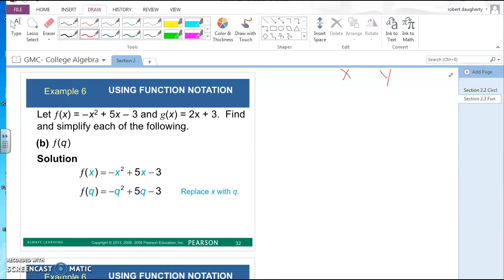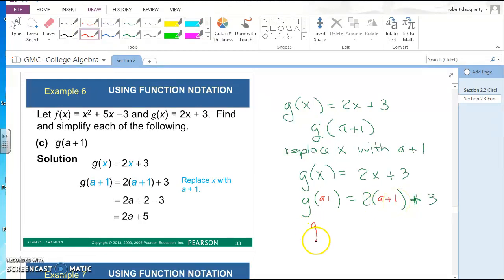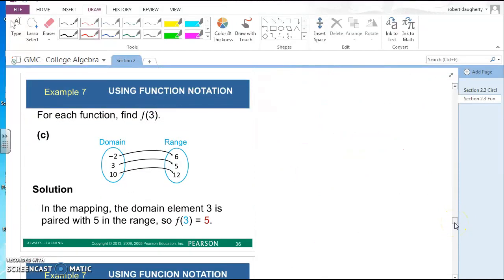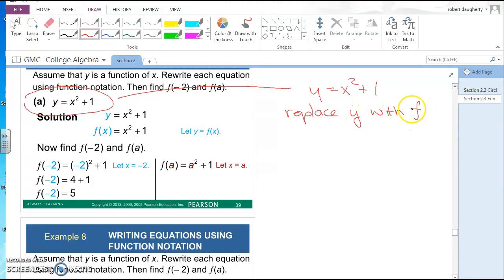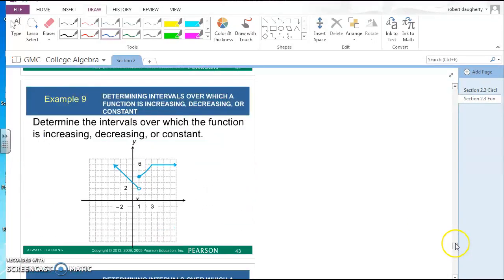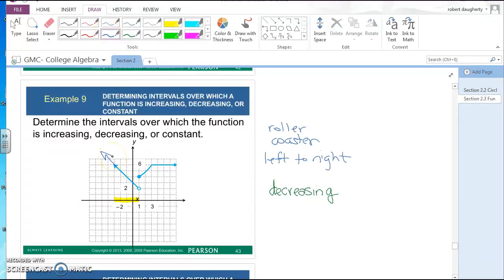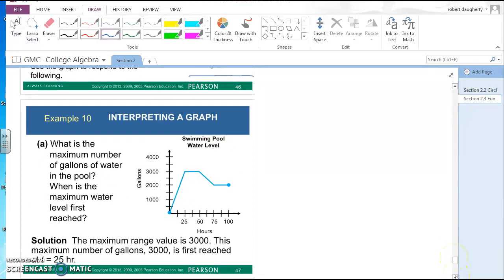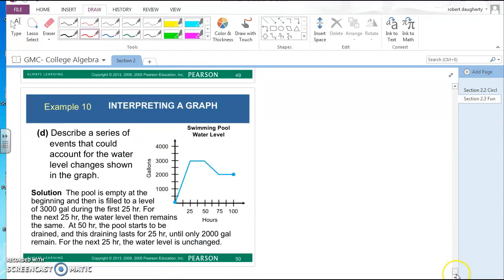GMC Col Alg 2.3 Part 3